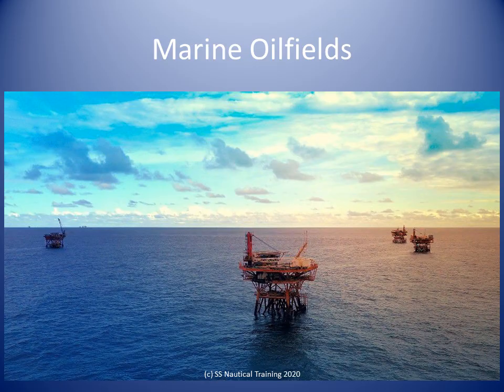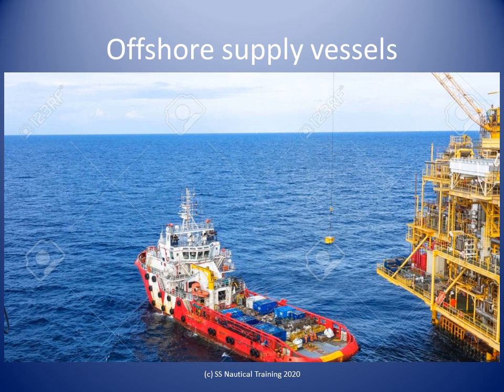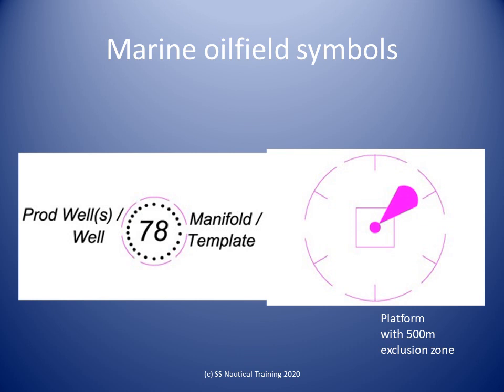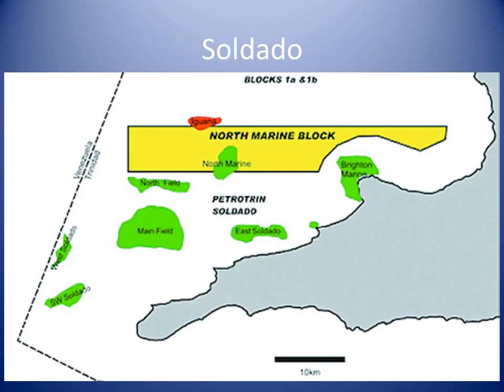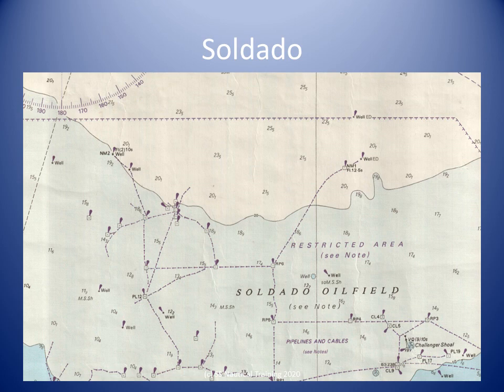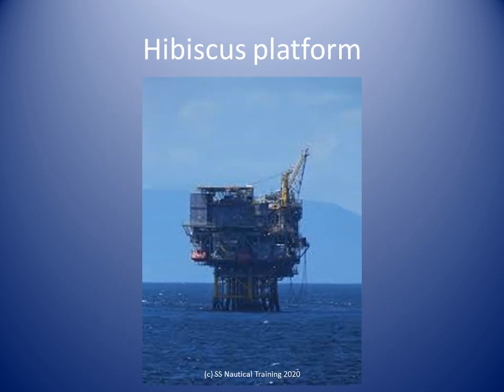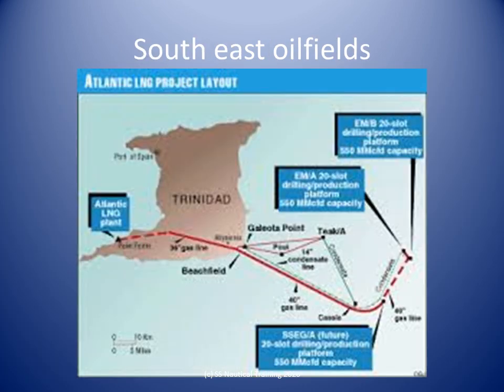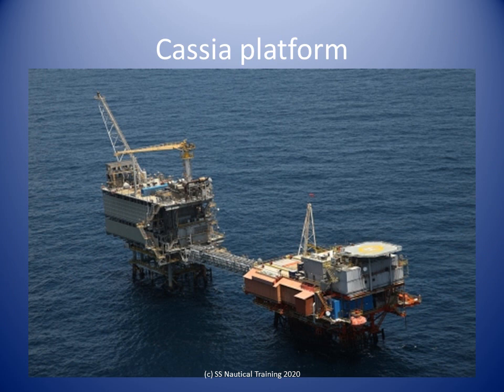Marine Oil and Gas Field in Trinidad waters - Coastal Navigation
This SSNT navigation training video is one of the 19 videos in the Magnetic Compass and Charts and Publications unit. It is a great way for navigators to learn marine oil field chart symbols and Trinidad waters. and view the rest of the unit catalogue.